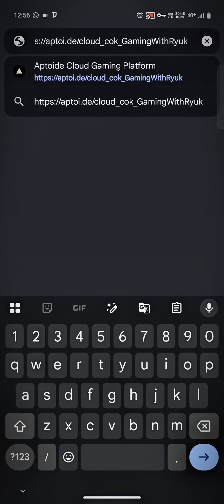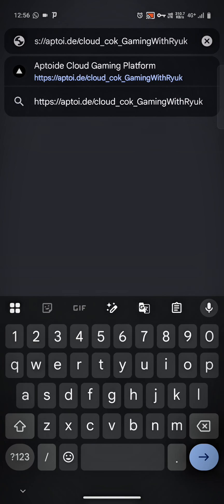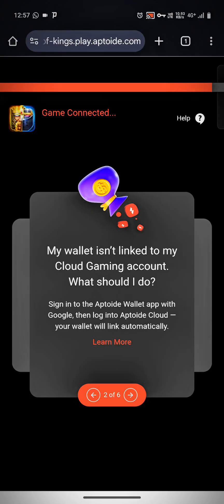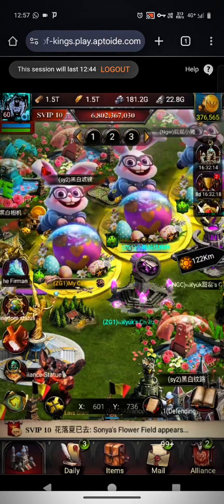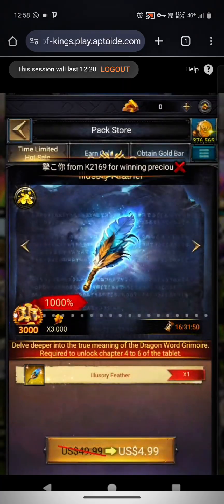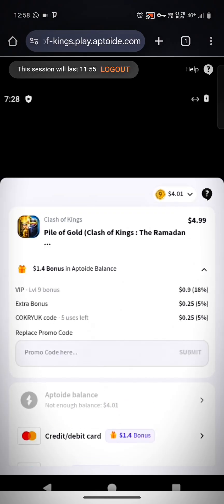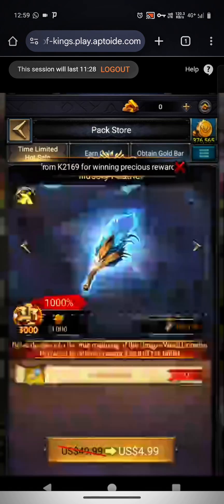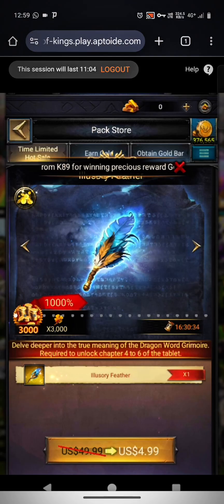Aptoide Cloud Gaming Platform | Clash Of Kings | For PC and IOS Users - Finally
If you purchase any packs using Aptoide,  you can get a bonus of up to 30% and you can use those bonus coins to buy more packs.

For a more detailed video,

Following are the steps to download, install and use Aptoide to buy any packs in Clash of Kings at the cheapest rates.

1. Make sure your game is bound to Facebook or some gmail.

2. Delete existing COK

3. Download Aptoide from this URL

4. Install it and Search Clash of Kings

5. Install Clash of kings and download in game data using VPN.

6. Download App coins wallet from Aptoide app

7. Verify wallet.

8.For extra 5% bonus use my code: COKRYUK

Think of Aptoide like Playstore .
Whenever you want to update the game next time, open aptoide and click update.